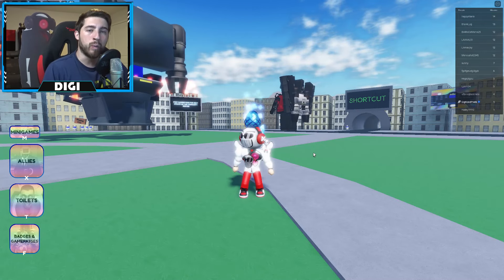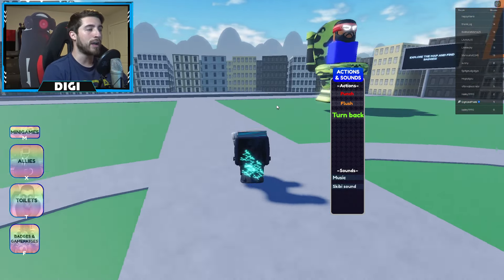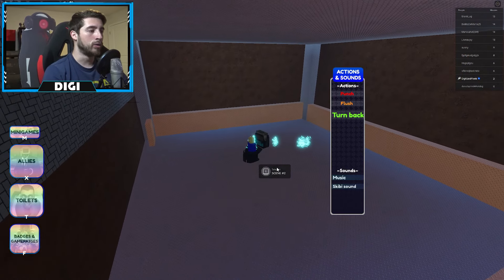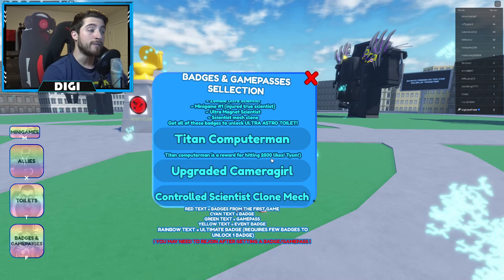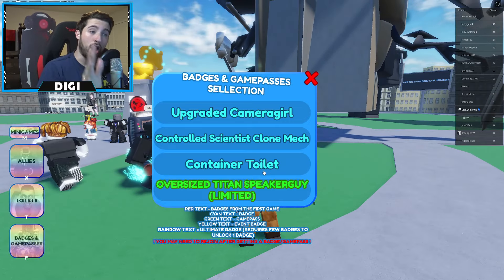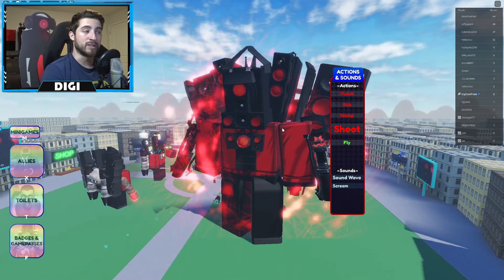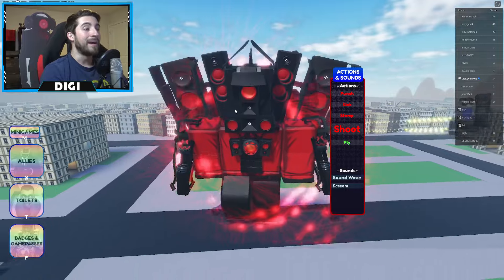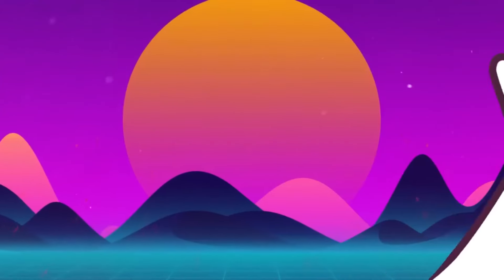How to get OVERSIZED TITAN SPEAKERMAN MORPH in OMEGA SKIBIDI TOILET ROLEPLAY 2 - Roblox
I'll be showing you guys how to get OVERSIZED TITAN SPEAKERMAN MORPH in OMEGA SKIBIDI TOILET ROLEPLAY 2!